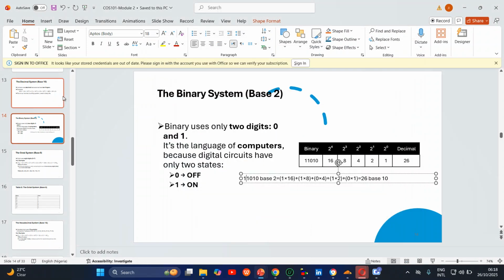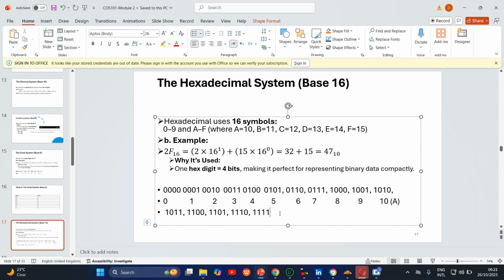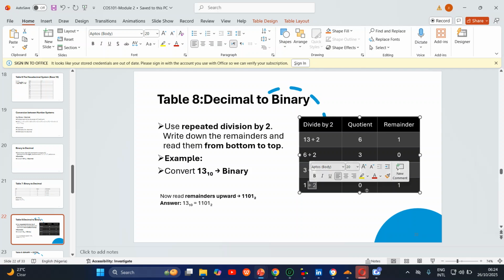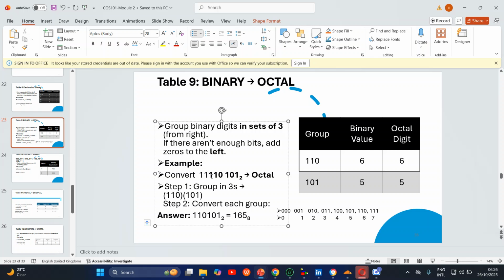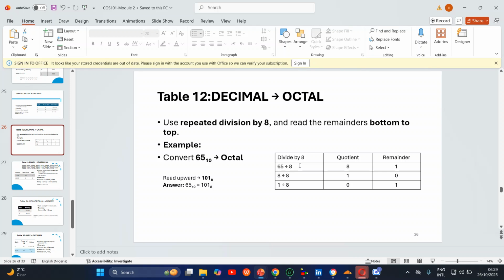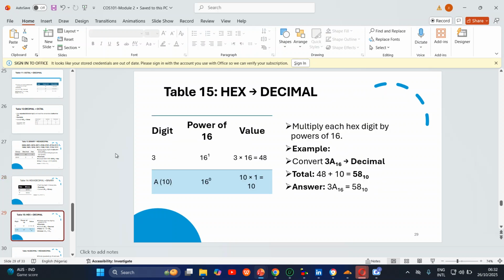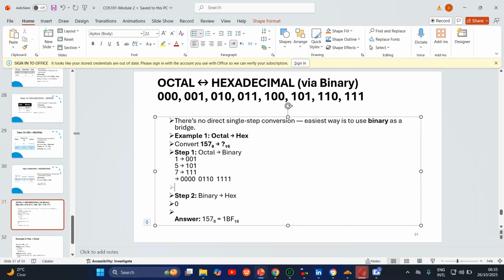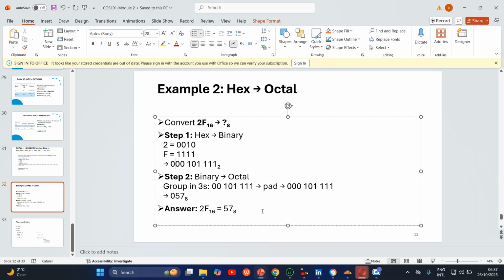Module 2 : Number Systems:Part B Intro